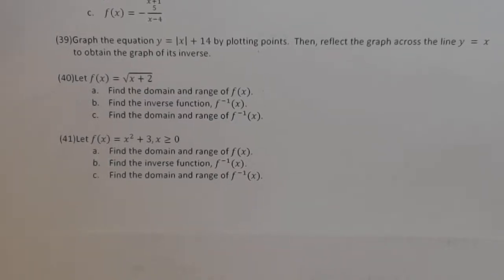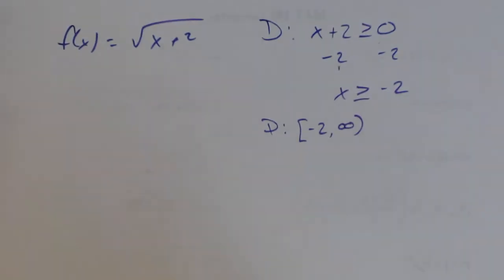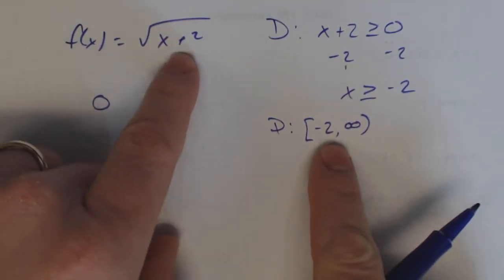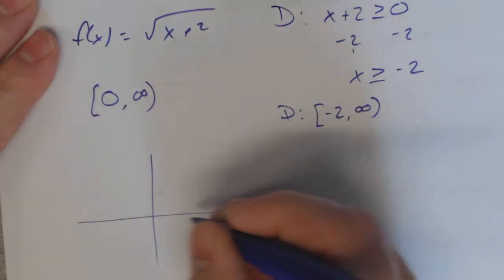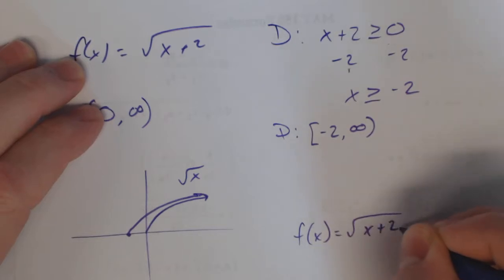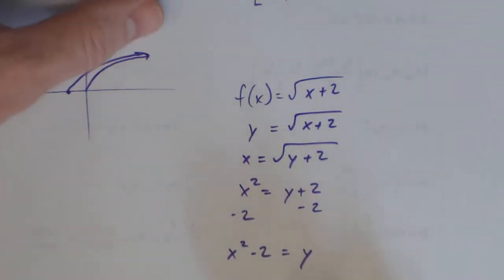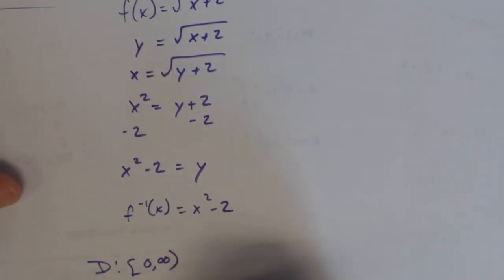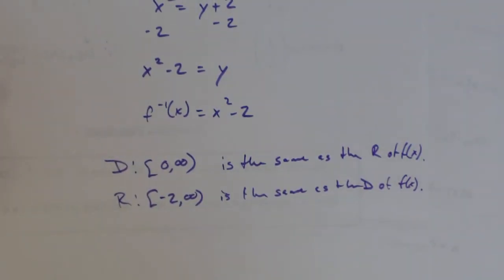#40 College Algebra Final Exam Review